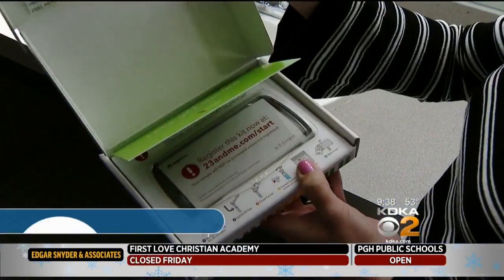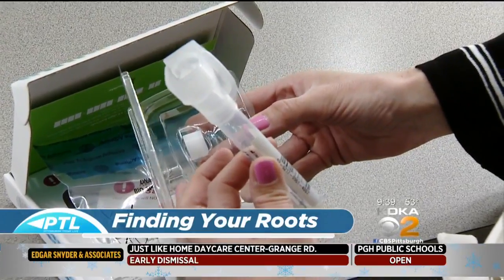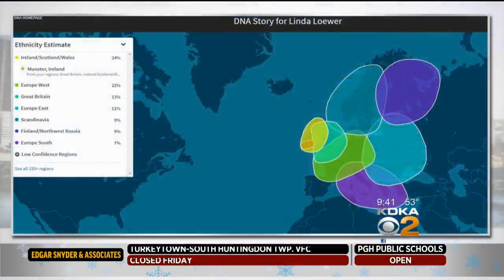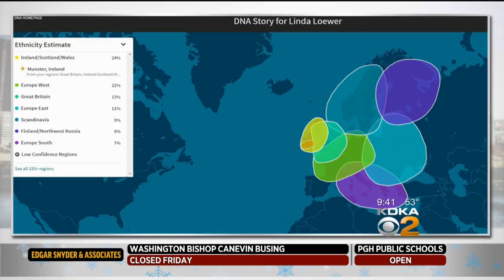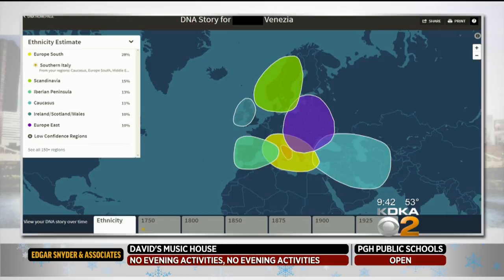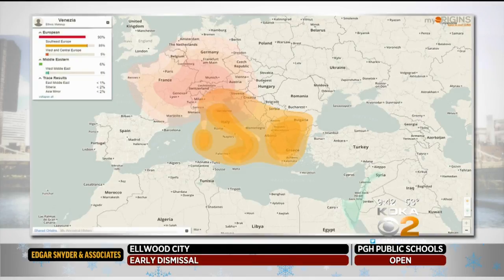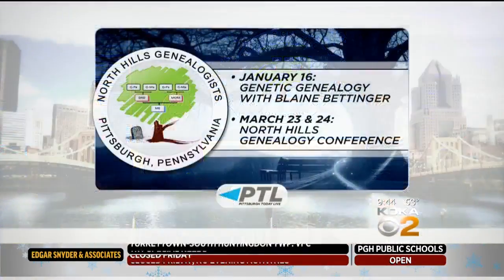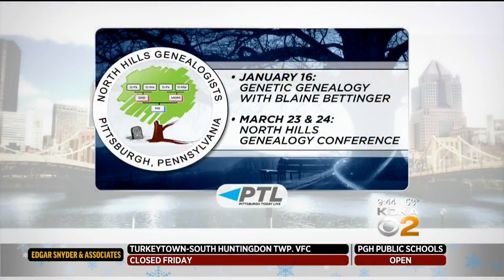North Hills Genealogists Helps You Find Your Roots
Linda Loewer and Rich Venezia, of North Hills Genealogists, is helping Pittsburghers find their roots.